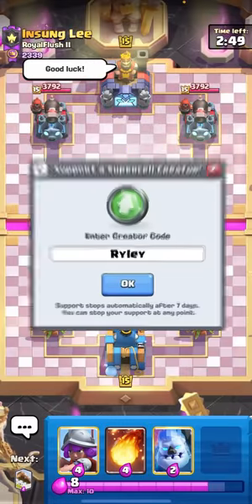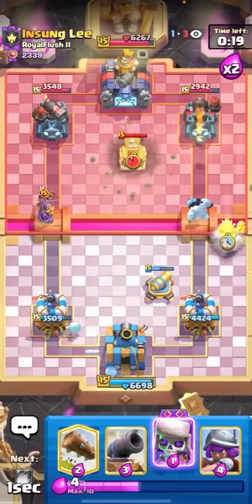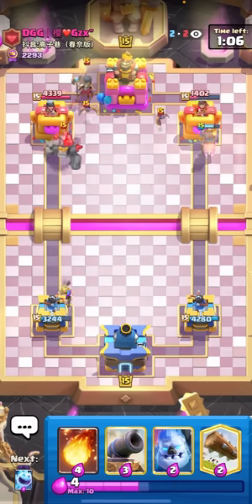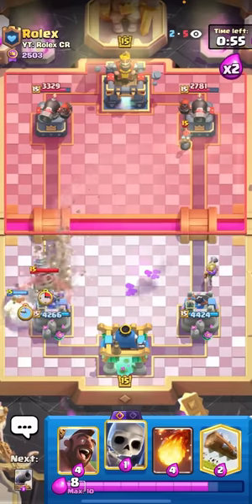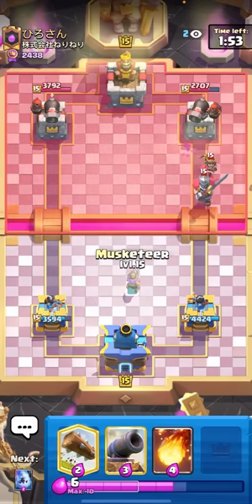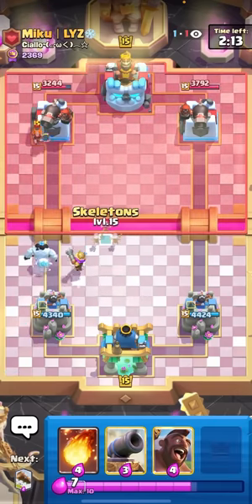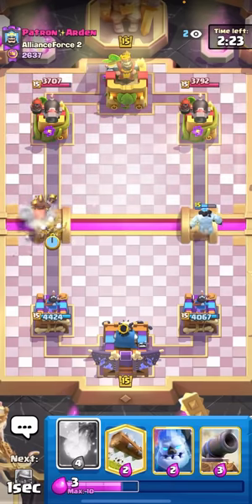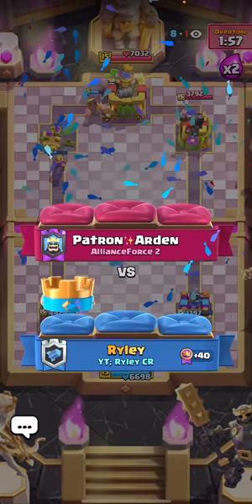18 Minutes of *FLAWLESS* 2.6 Hog Cycle Gameplay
The Most Perfect 2.6 Hog Rider Cycle Gameplay You Will Ever See | Ryley Clash Royale